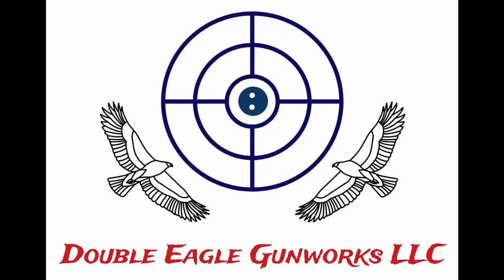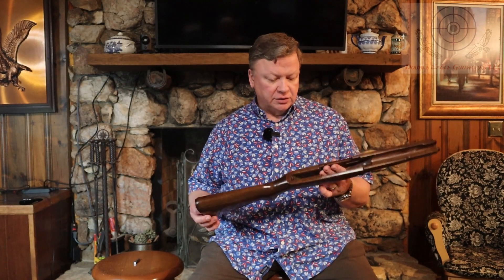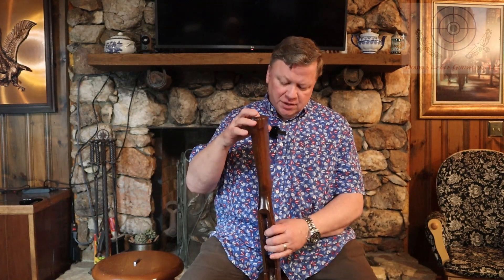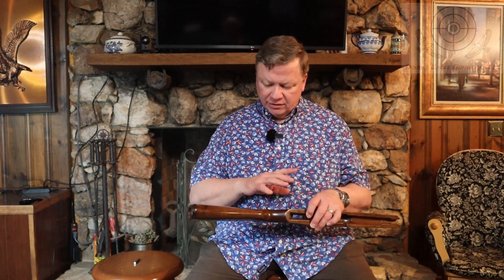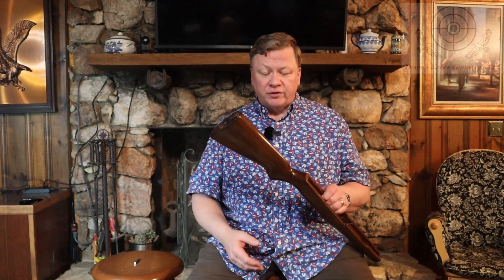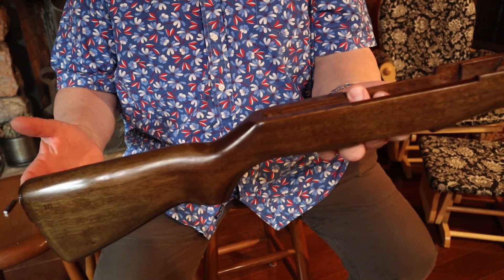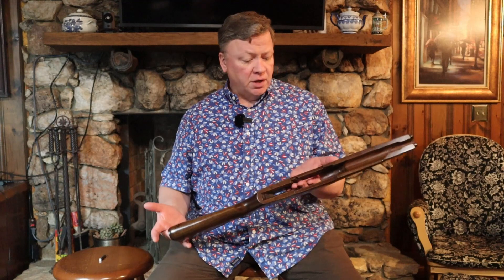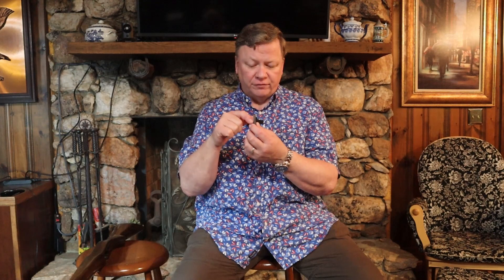Modern Gun School (MGS): I Completed My First Two Projects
I finished my first two projects for Modern Gun School:  finishing a stock and filing a piece of metal.  See what you think.